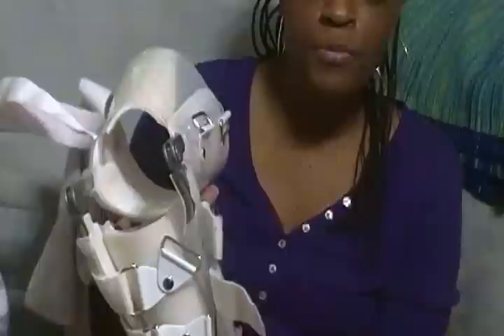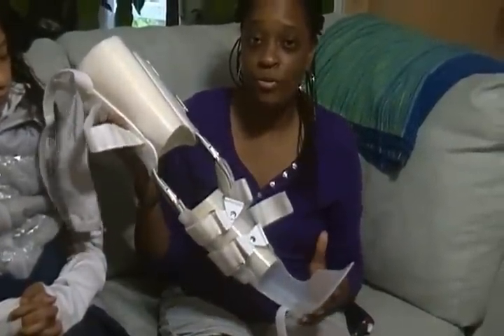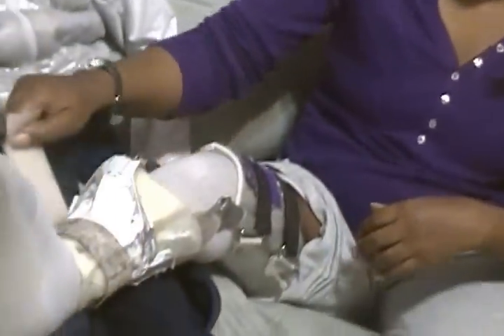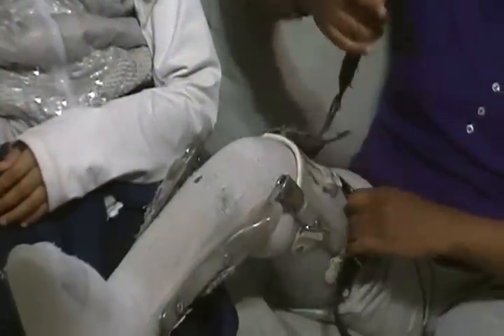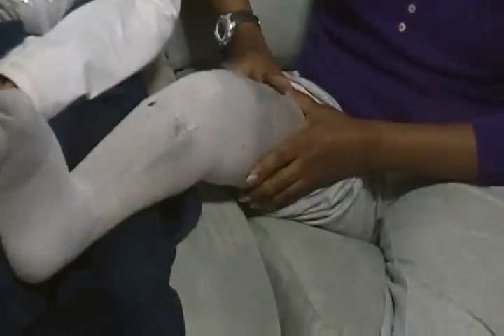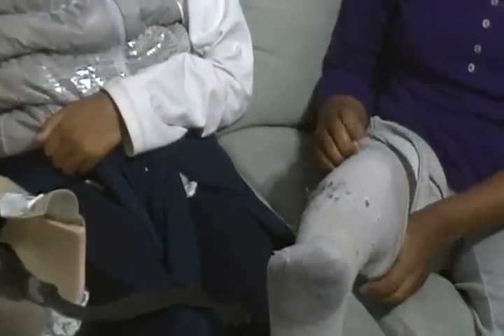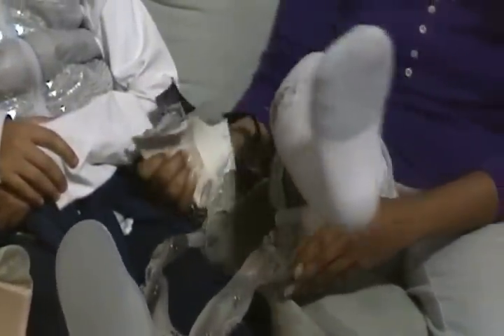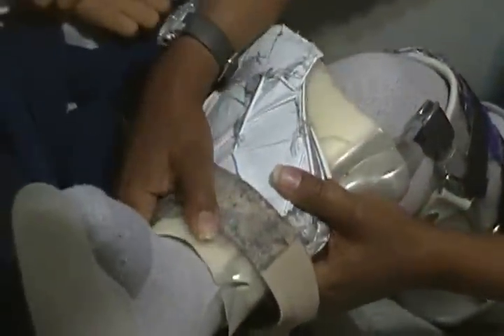Getting in and of my brace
Showing how I get in and out of the brace